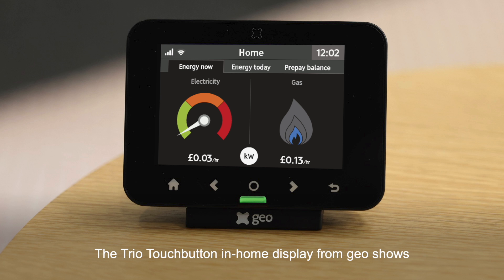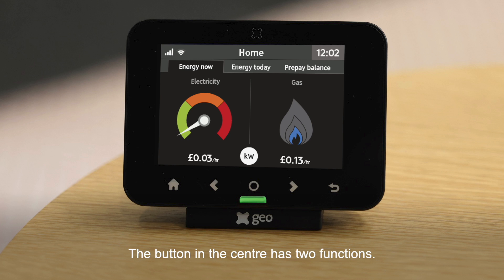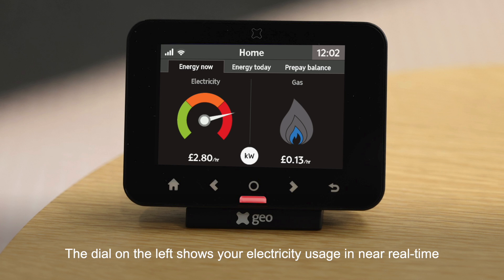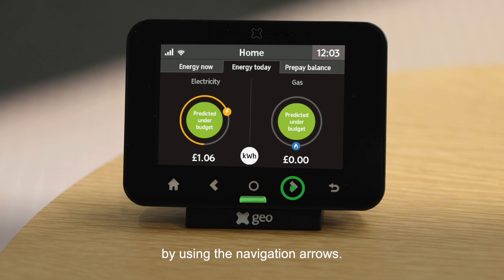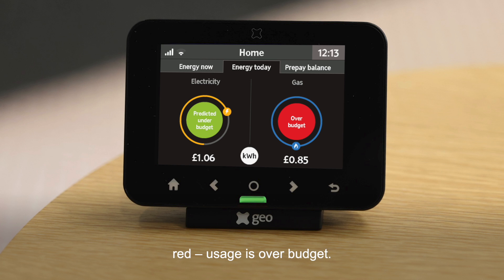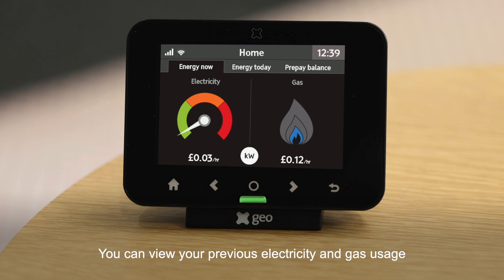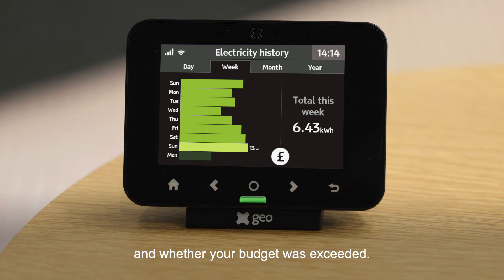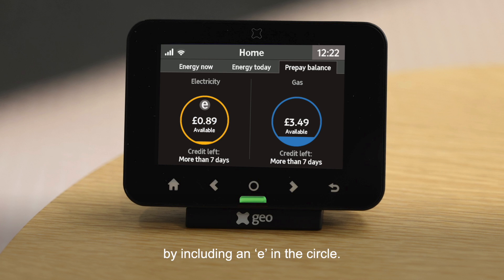The Trio Touchbutton in-home display | Instructions | Smart meters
This instructional video shows you how to use the Trio Touchbutton in-home display.

If you need more information or your in-home display is not covered by this video, where you can find troubleshooting advice, help to identify different models and links to digital user guides for many in-home displays.